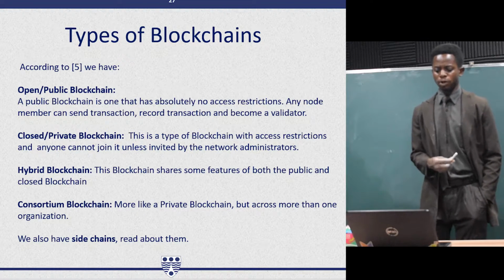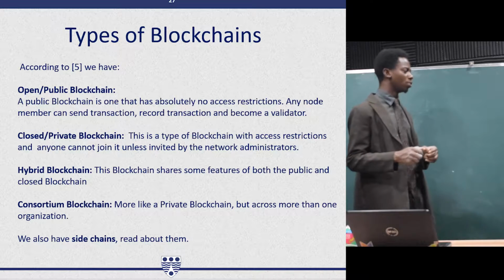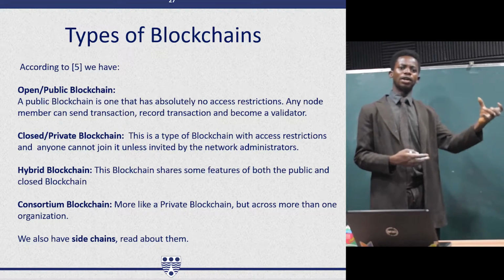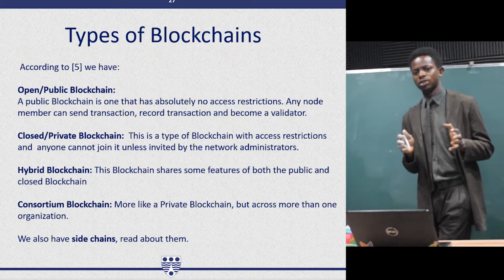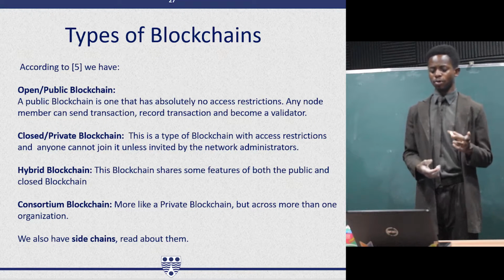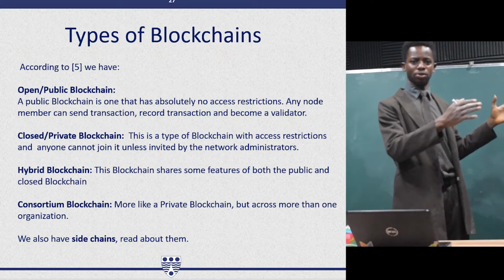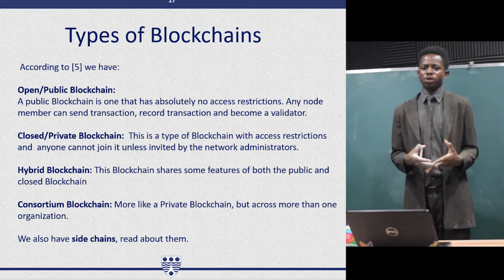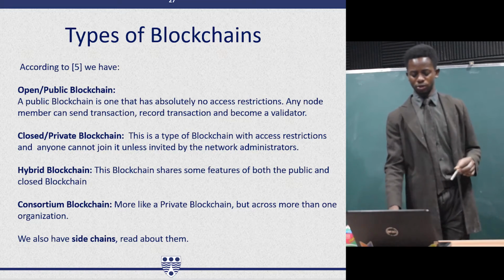2.1 TYPES OF BLOCKCHAIN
briefly explains the major types of blockchain tech.